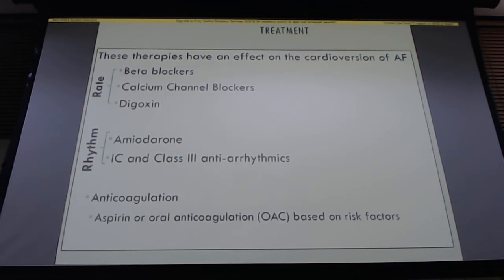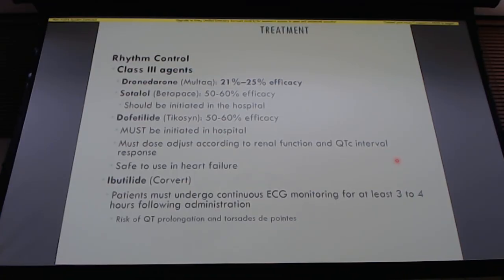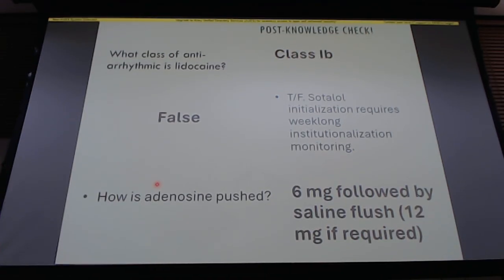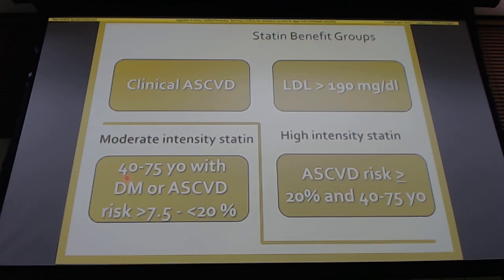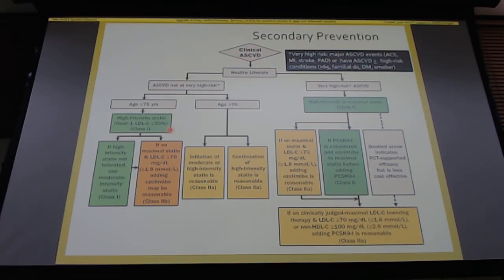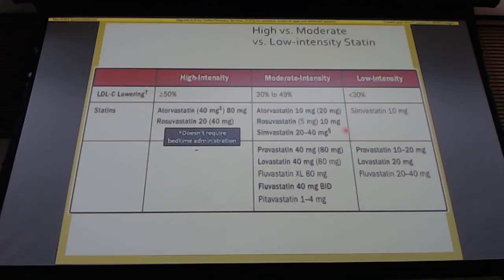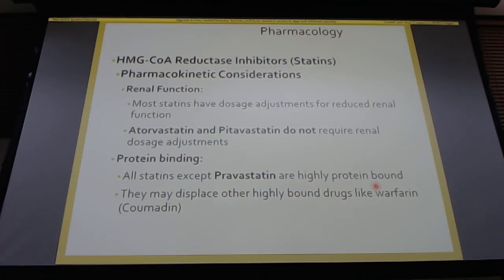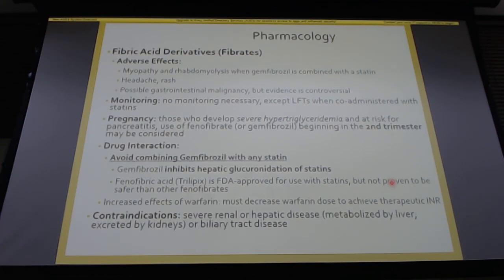Pharm Block 2 Lecture 2